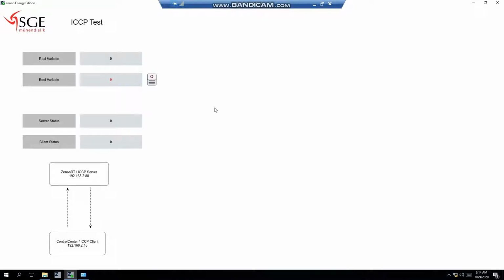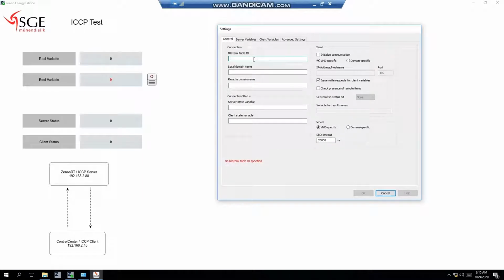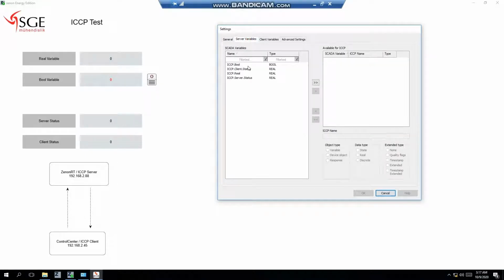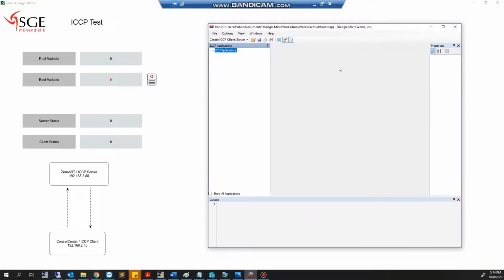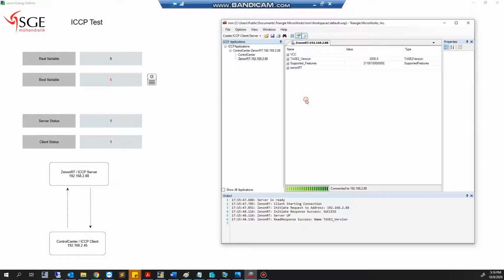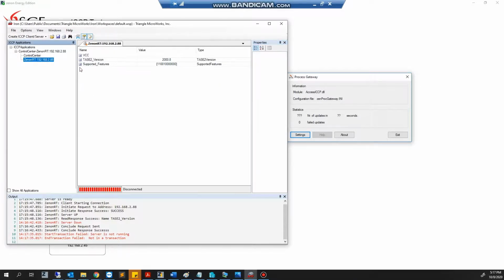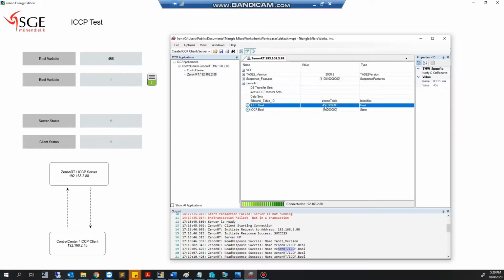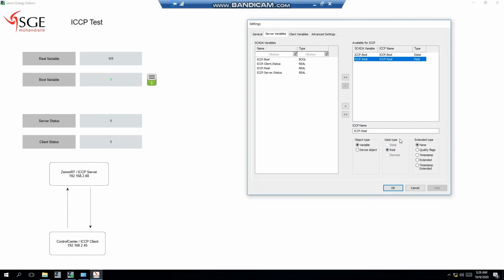ICCP zenon GatewayConfiguration